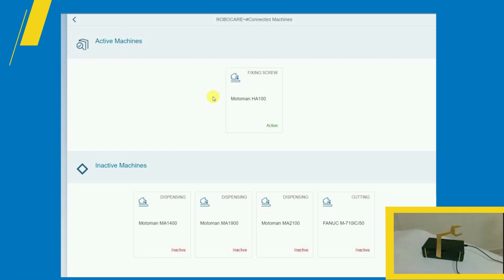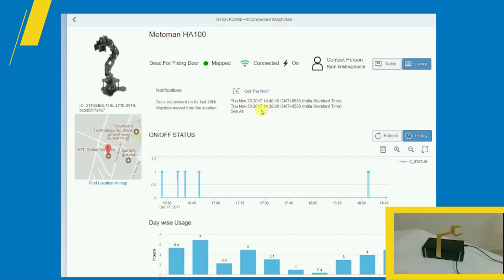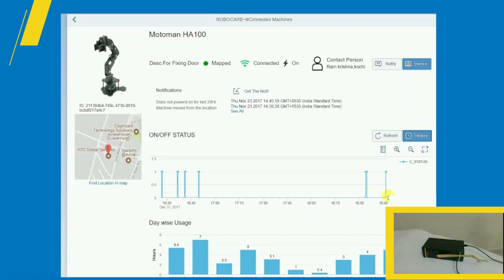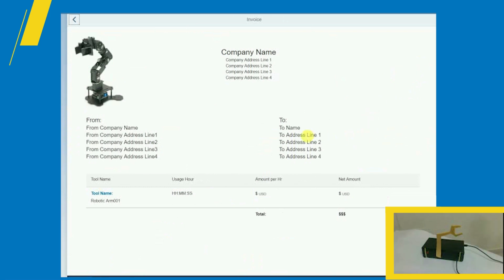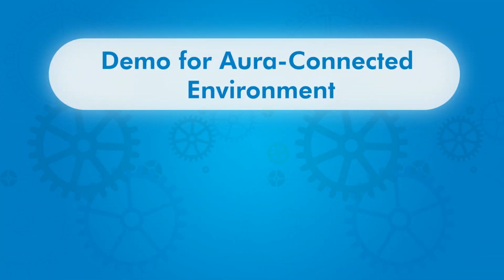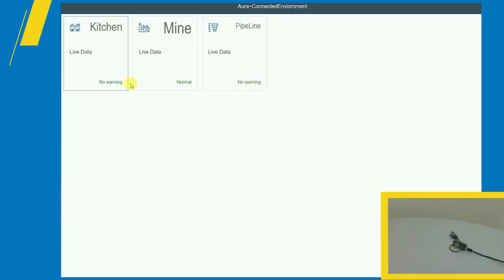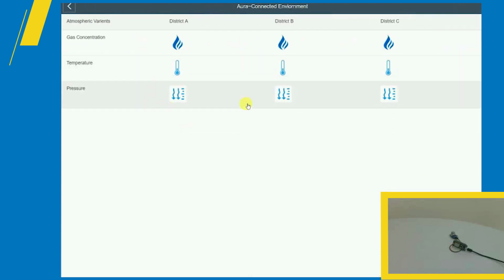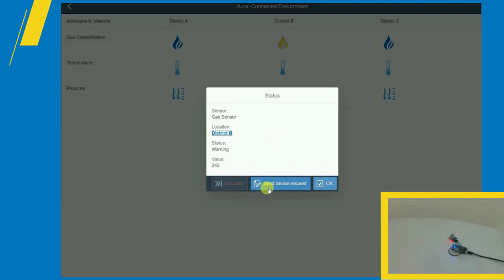HTC's SAP IoT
HTC is an SAP SE Service Partner with 18+ years of SAP consulting, customization, implementation, maintenance, and support experience. Our SAP Center of Excellence (CoE) with its team of technical and functional consultants maximizes your business returns from your SAP investment by simplifying technology landscape, improving agility, business processes, operational efficiency, and decision making to transform your business potential.

HTC’s SAP service offerings maximize your business returns from your SAP investment